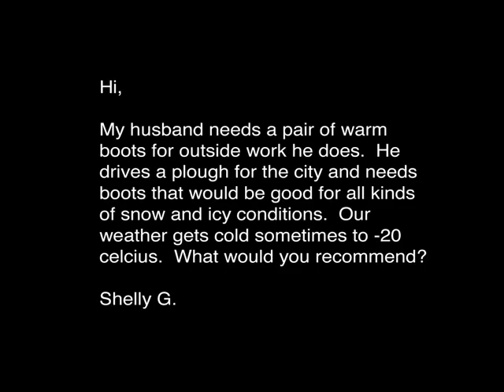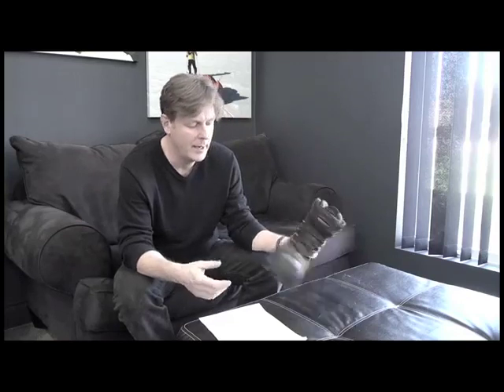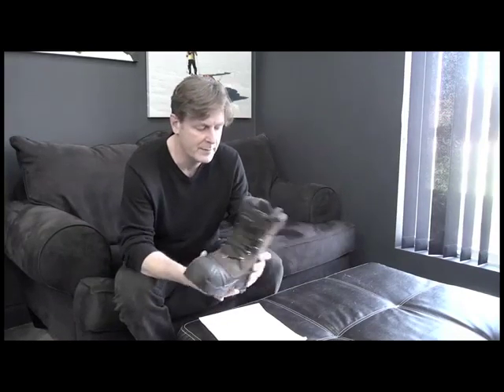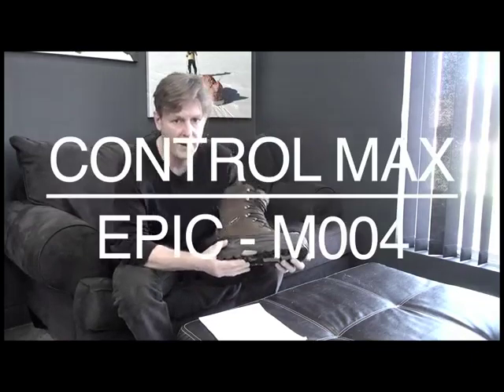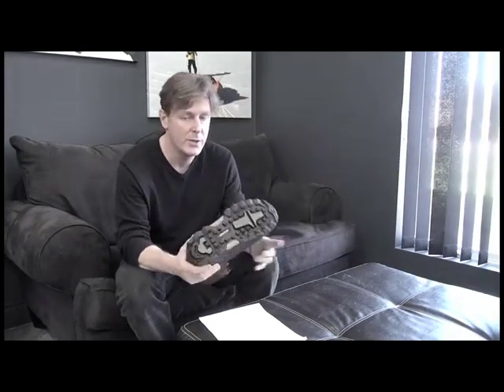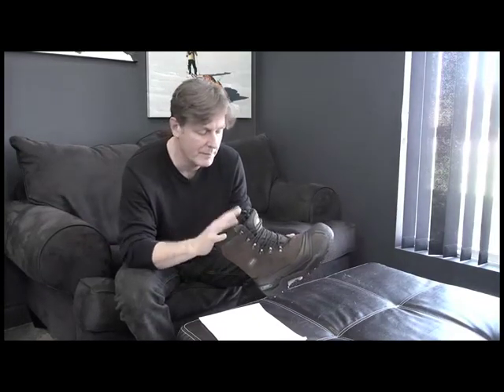Ask Baffin - Episode 4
As a developer of Baffin Footwear and Apparel, Paul Hubner, CEO, feels it is his duty to test our products in the most rugged and extreme environments he can. We love hearing your stories and feedback. Whether you're trekking across snowy plains or playing in the backyard on a snowy day, we'd love to hear your questions and concerns.